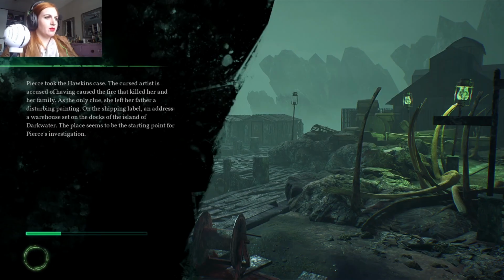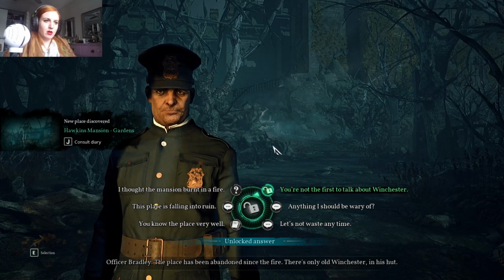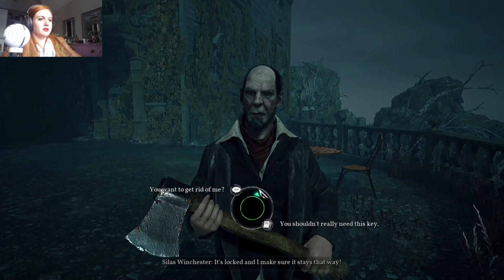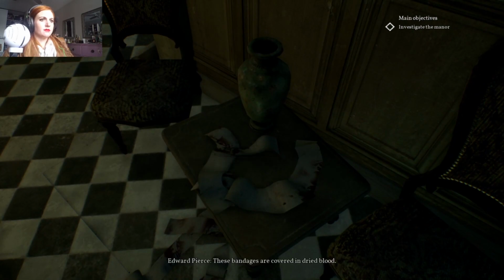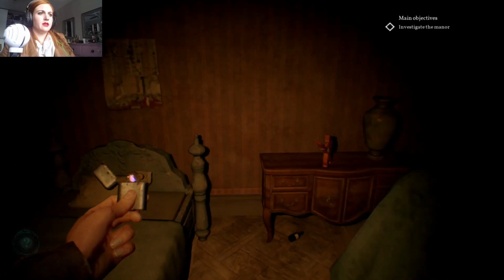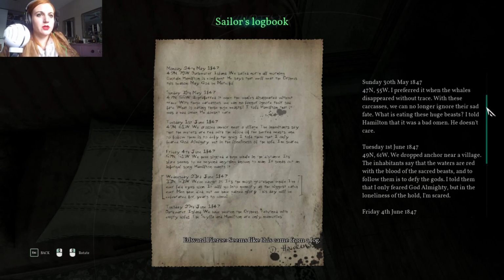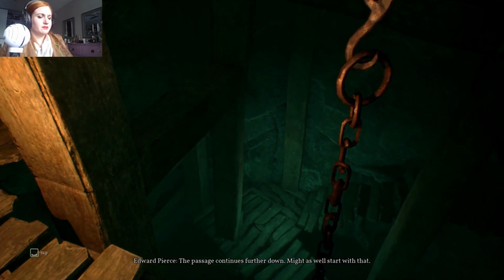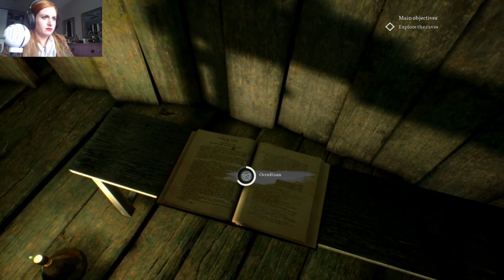Call of Cthulhu Pt 2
Whew, it took a couple months but the new Playthrough is up!

Call of Cthulhu is based on the works of H.P. Lovecraft and modern cosmic horror writers.

Due to Gore, this game should be for those 14+.